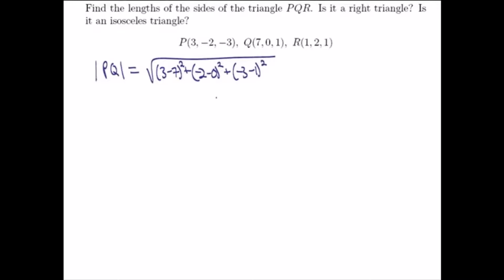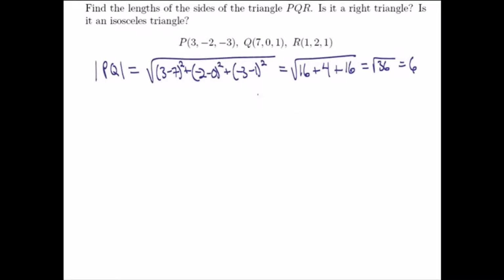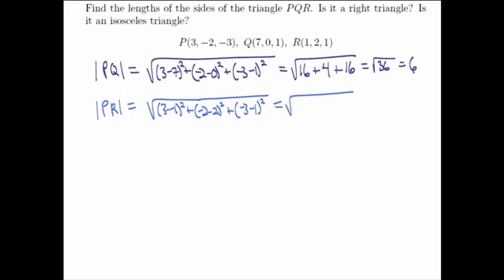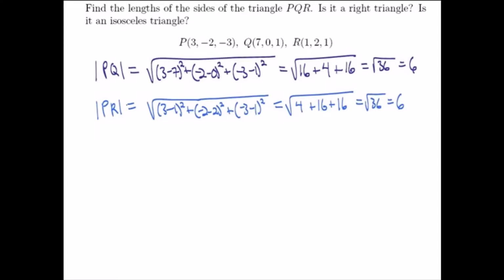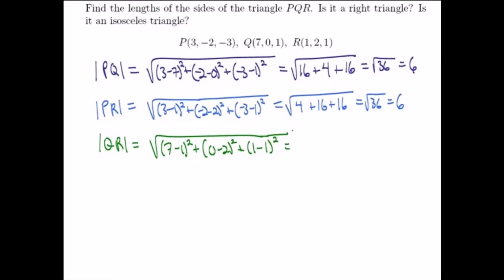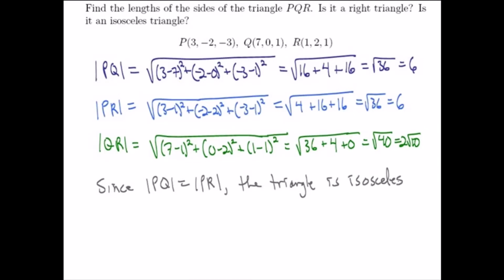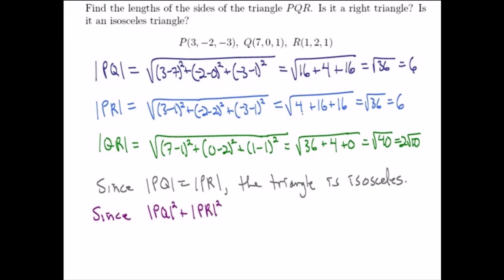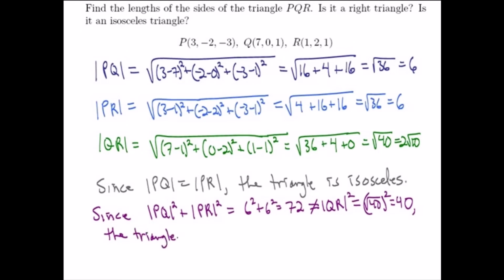how to find the length of sides of the triangle PQR. Right triangle? or Isosceles?